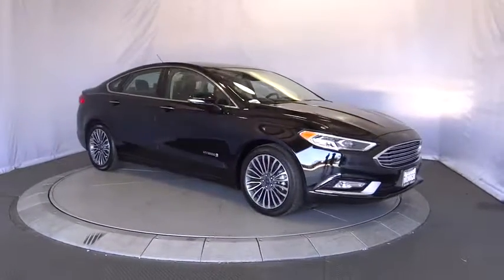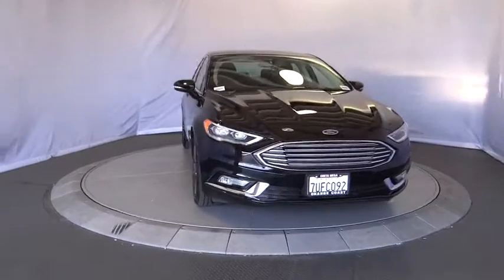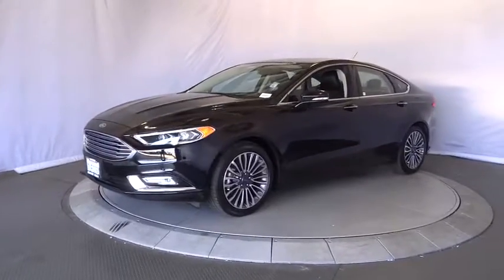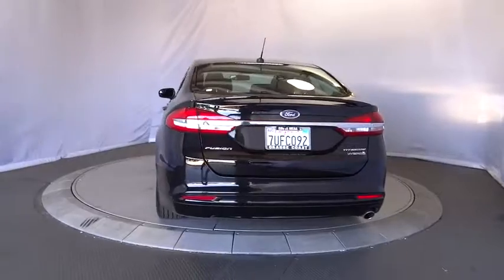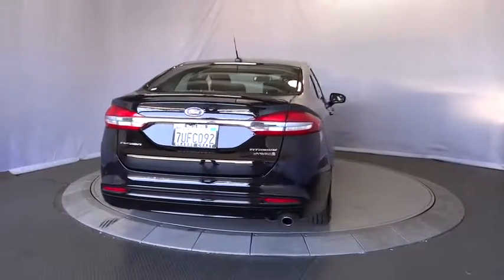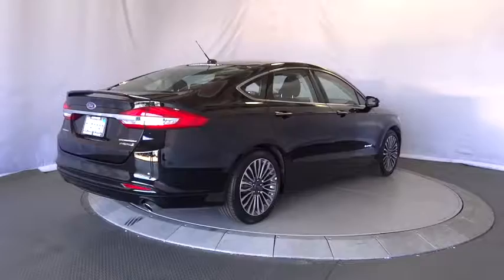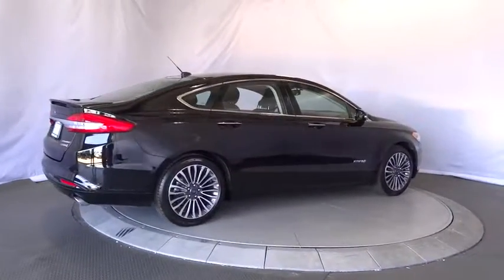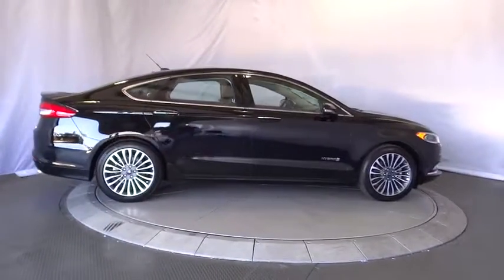2017 Ford Fusion Costa Mesa, Huntington Beach, Irvine, San Clemente, Anaheim, CA RJ11052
2017 Ford Fusion
2017 Ford Fusion Hybrid Titanium - Stock#: RJ11052 - VIN#: 3FA6P0RU5HR188172

I4 Hybrid and Navigation System. Hold on to your seats! Get yourself in here! This is a 2017 Fusion Hybrid with only 12912 miles. This vehicle is Shadow Black with Ebony interior and is in jaw dropping condition.This is the vehicle for you if you're looking to get great gas mileage on your way to work! This car is nicely equipped with features such as I4 Hybrid and Navigation System. Having had only one previous owner means that this outstanding Fusion Hybrid, with its fuel-efficient Hybrid engine, is sure to be a favorite among our more educated buyers.We choose to take the stress out of the purchasing process. We work with third party sites to determine what is a fair price for our customers to ensure you will be happy with your buying experience.At Orange Coast Auto Group, we select only the best pre-owned vehicles to offer our customers. Our commitment to your peace of mind is our #1 priority.That's why each vehicle has a certified quality inspection, 3-month, 3000-mile Power-train Warranty on each car, our 72-hour/250 mile Love It or Leave It return policy, free CarFax report and clean title guarantee. Shop Easy, Drive Happy!